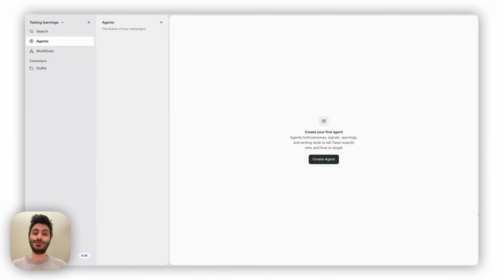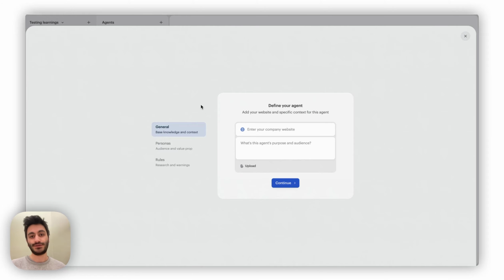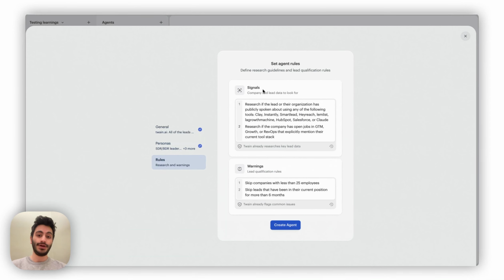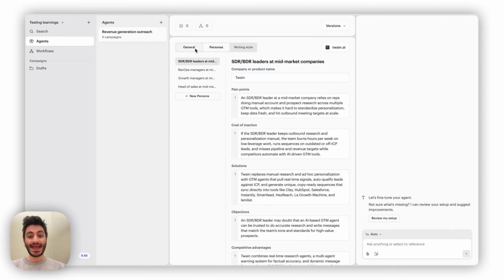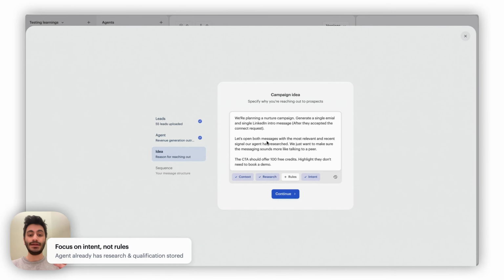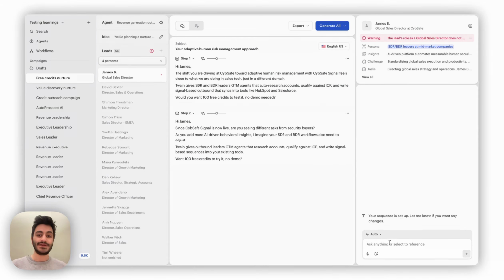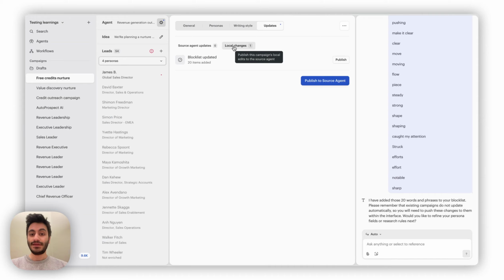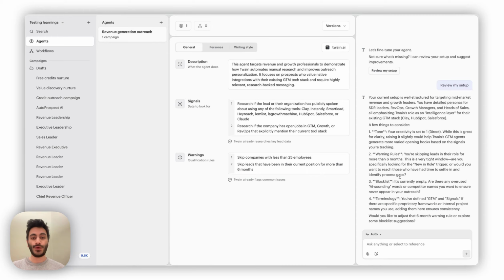How to create GTM Agents with ZERO technical skills (And run them with Claude, Clay, and n8n)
This is a long-form video walking you through the Agent creation process on Twain.ai.